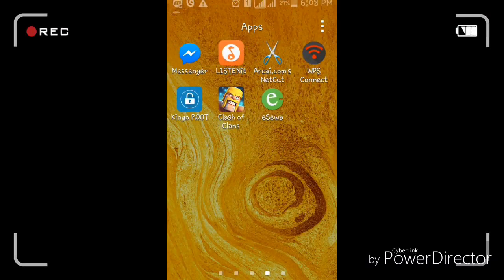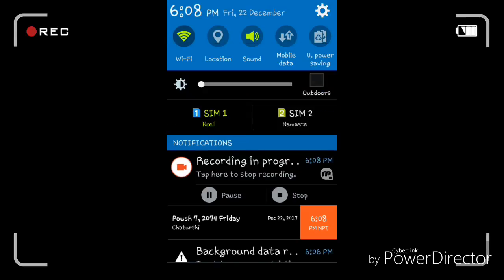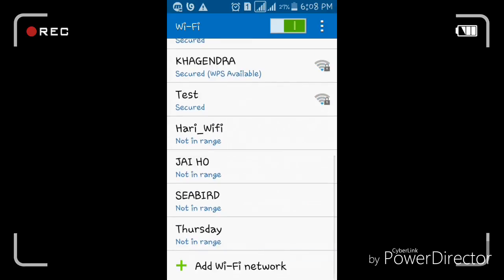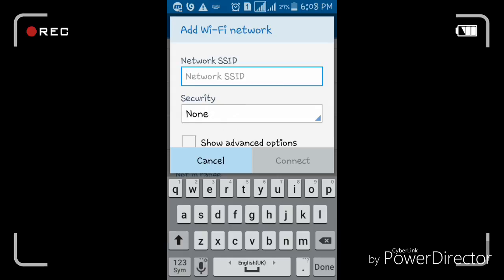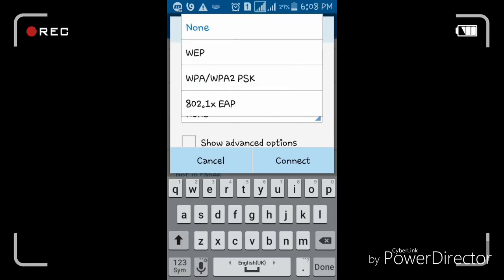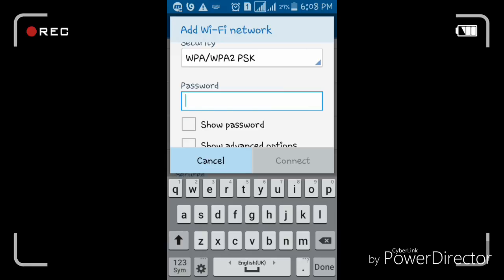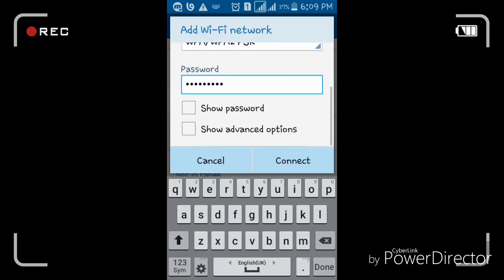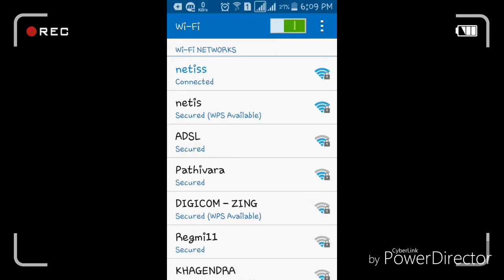How to connect hidden SSID or WiFi network by using your smartphone in hindi | wifi tips and tricks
In this video u will know about how to connect hidden SSID or WiFi network in ur smartphone.